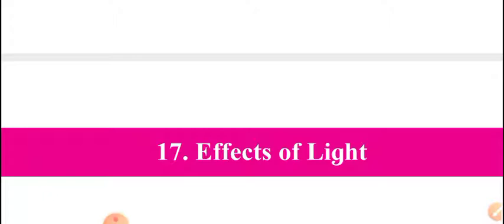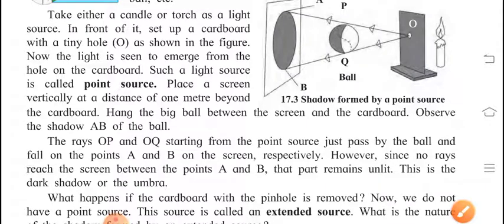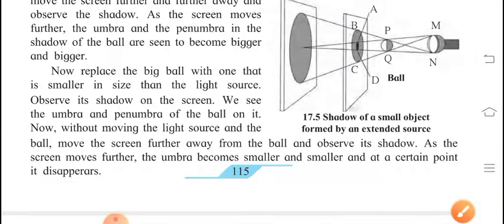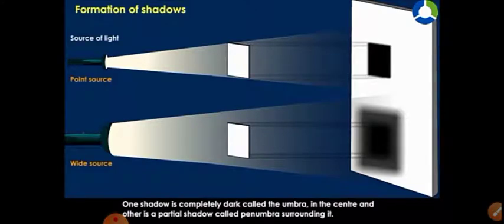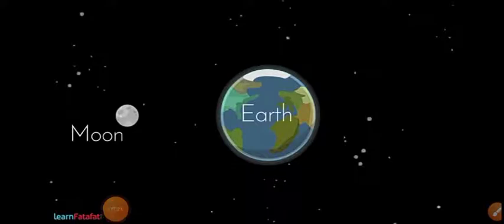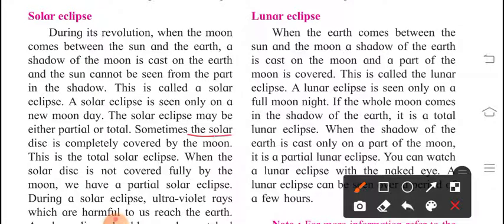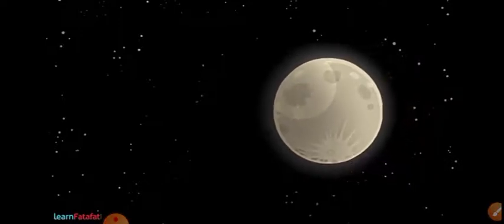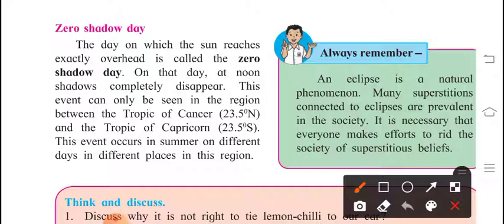Chapter 17 : Effects Of Light